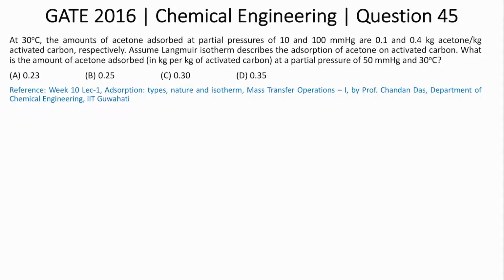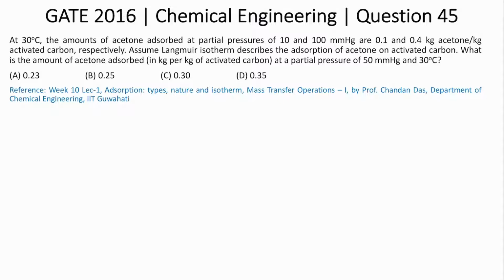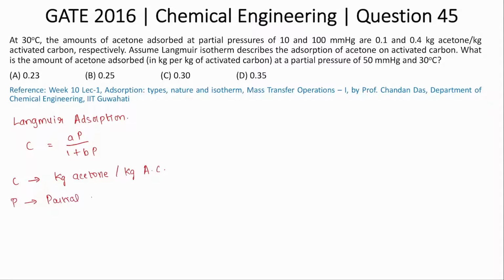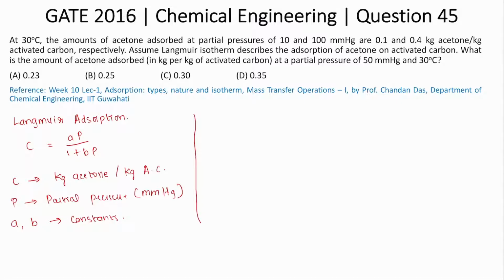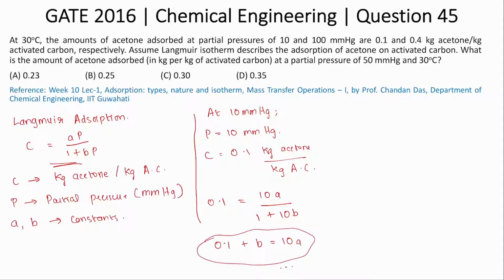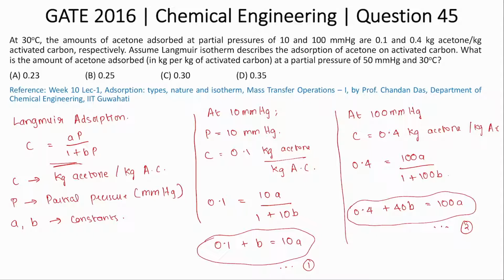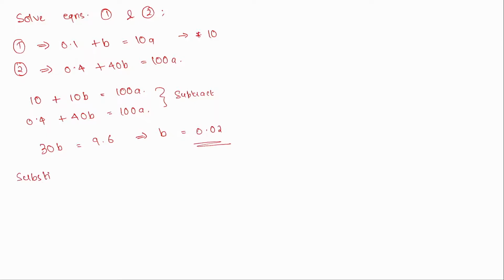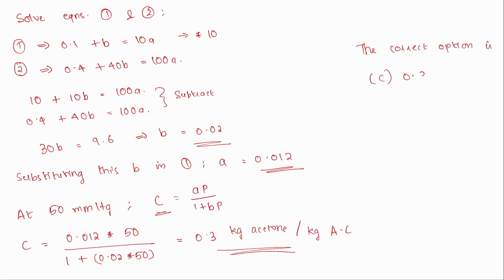Q45 CH 2016